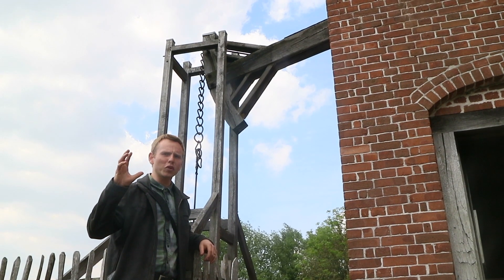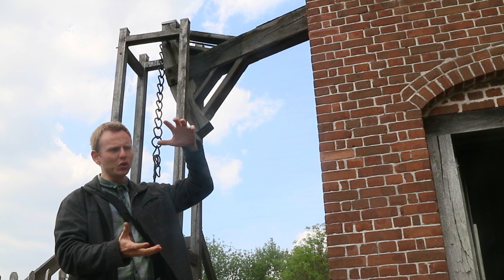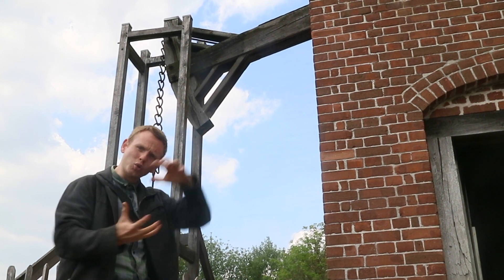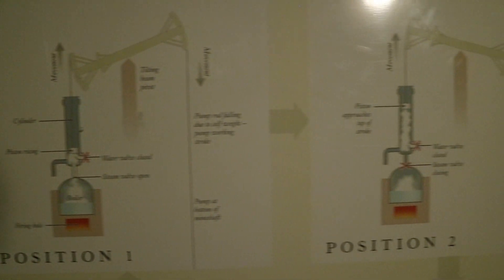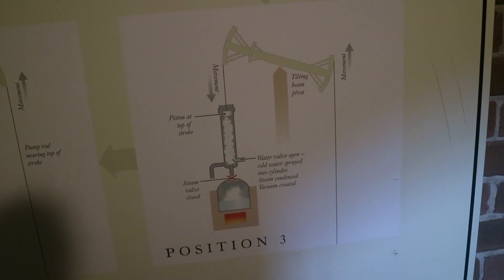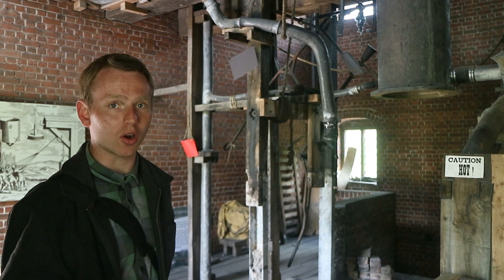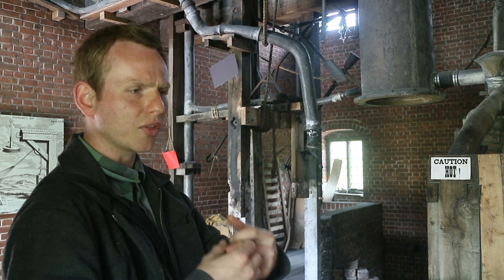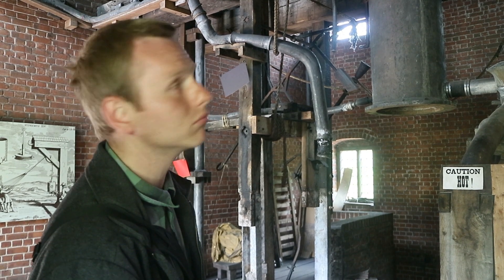Why Didn't We Invent Steam Engines Earlier? (Newcomen Steam Engine)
In which JB tours a Newcomen Atmospheric Engine (the world's first useful steam engine) and wonders why it wasn't invented earlier.

Filmed at the Black Country Living Museum in the UK